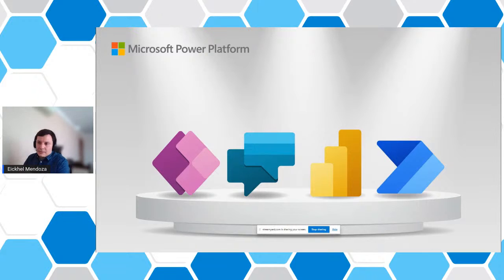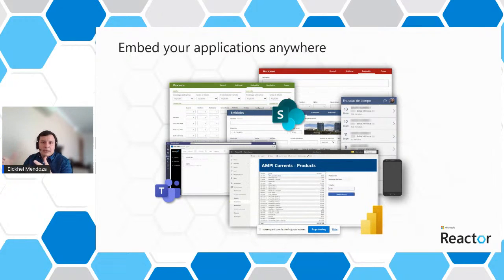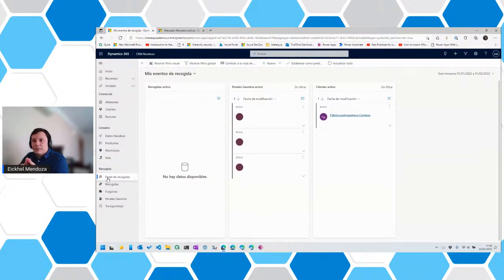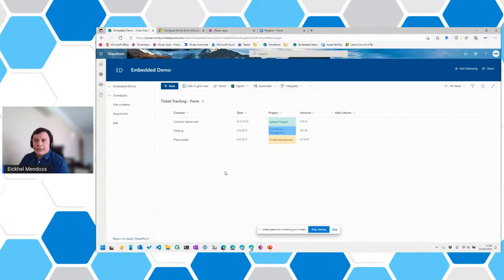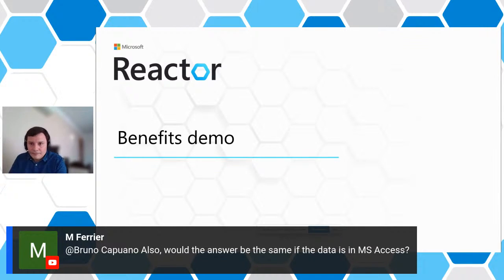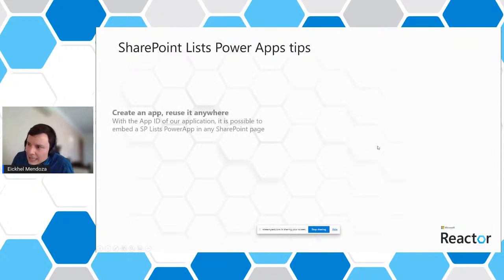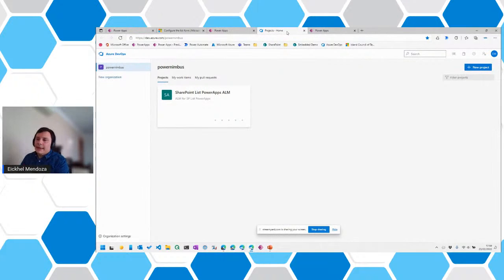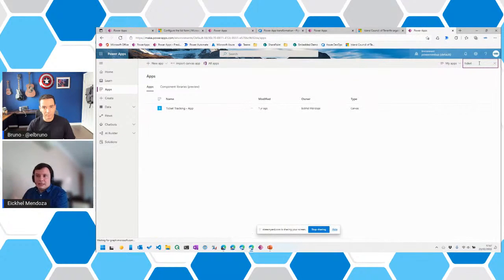SharePoint List Power Apps: A Success Story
In this session we will talk about SharePoint List PowerApps development techniques. We'll discuss what it's like to work with this type of PowerApp: the advantages (and also the disadvantages), how to manage the application life cycle, and other tricks that will make your life easier.
You'll also discover how a project that uses these technologies became a success story at Microsoft Redmond. Join us to learn about the ins and outs of this great project, the technology that made it happen, and the moving story that goes with it.

Who is it aimed for?
- Developers, Solution architects and Technology managers.
- Software developers looking to learn more about SharePoint and Power Apps.

- Learn more about SharePoint List PowerApps development techniques.
- Learn about the Development Cycle of Power Apps applications.
- Network with other professionals interested in SharePoint and Power Apps.

Speaker:
Eickhel Mendoza is a Microsoft Business Applications MVP with many years of experience from various roles, like Project Management, Consulting, Microsoft Azure development and operations, and the latest in Microsoft Power Platform technologies. He is also the author of the book, Power Apps Cookbook.
He is a Team Lead of the Business Apps department and is in charge of all projects related to Microsoft 365, Power Platform, and Web Development.
He has contributed to significant community events like the Power Platform World Tour, Global Azure Bootcamp, Microsoft 365 Developer Bootcamp, and Dynamics 365 Saturdays during the last years.
Eickhel also coordinates the TenerifeDev and Power Platform Canarias user groups with a group of like-minded developers eager to share their knowledge in different technologies.

[eventID:15322]